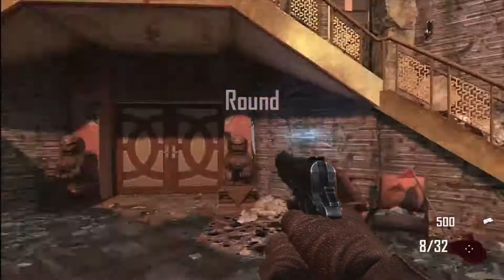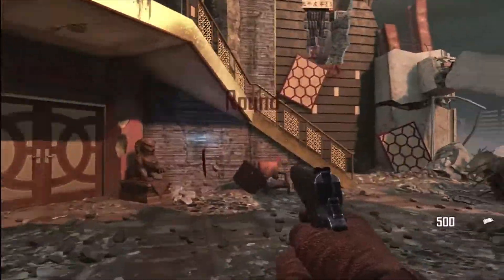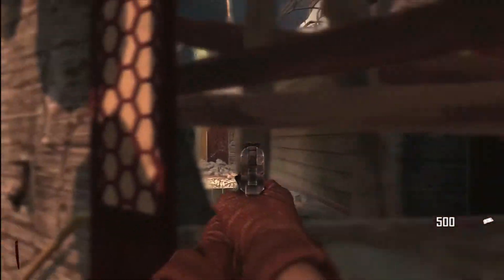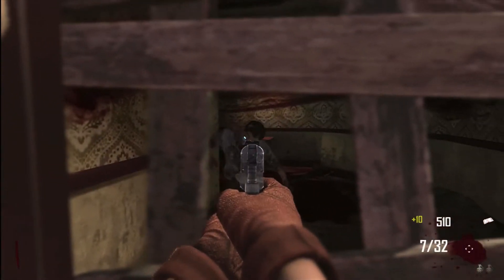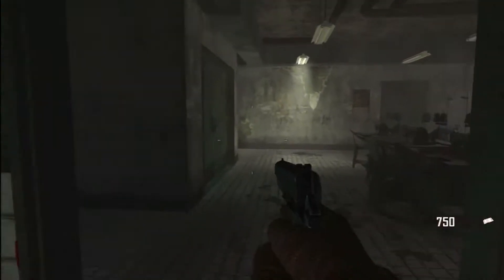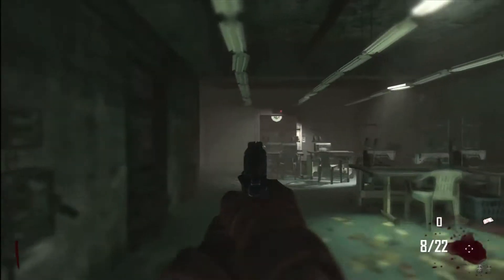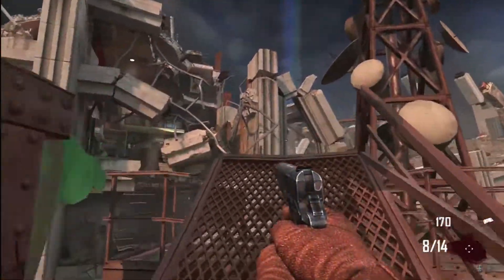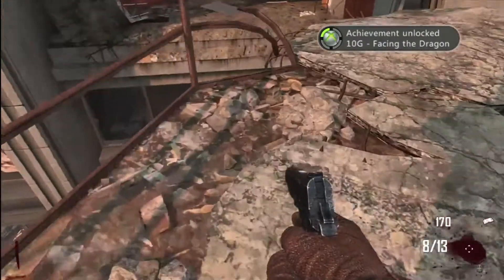Unlocked: Facing The Dragon - 10G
Easy As 3.14 (Pi)

x